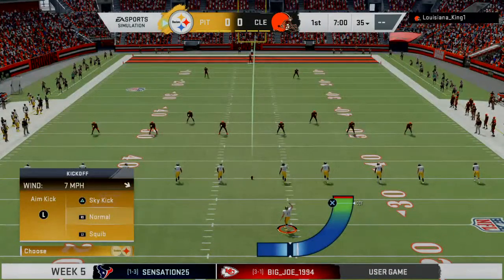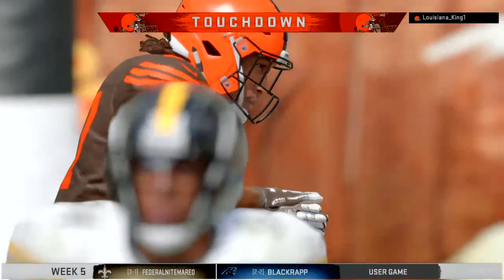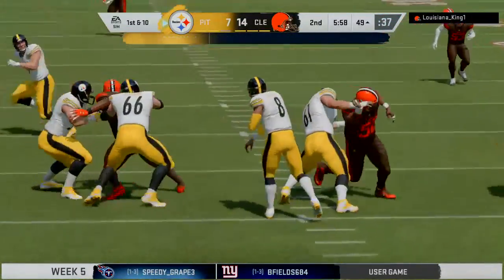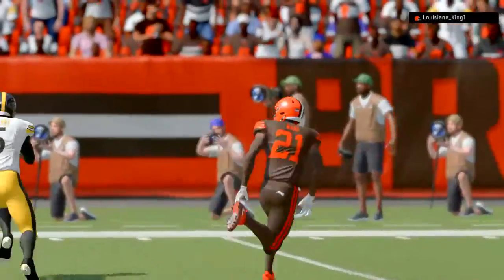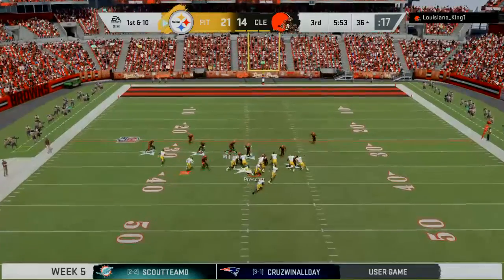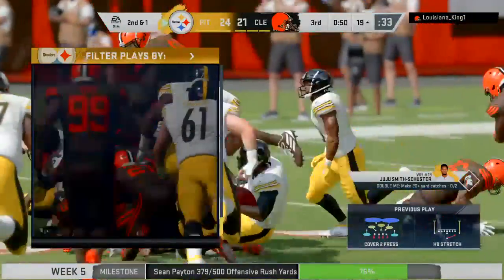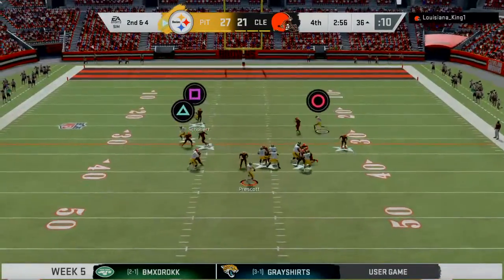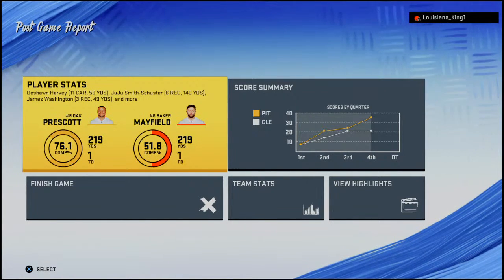wareagles21p's Live PS4 Broadcast